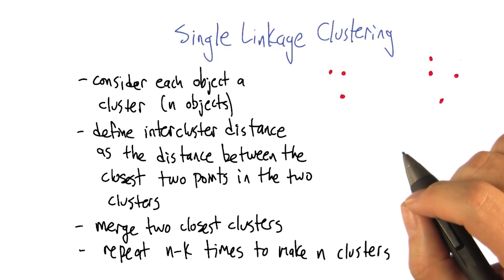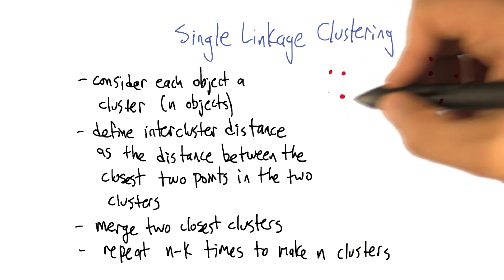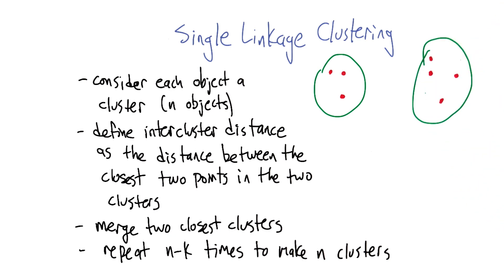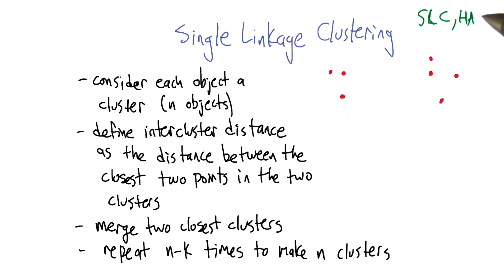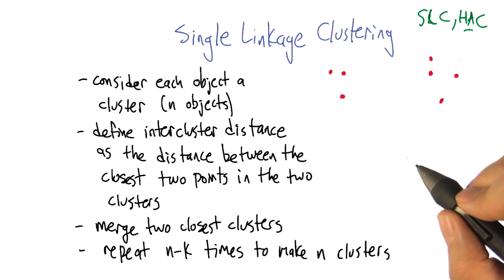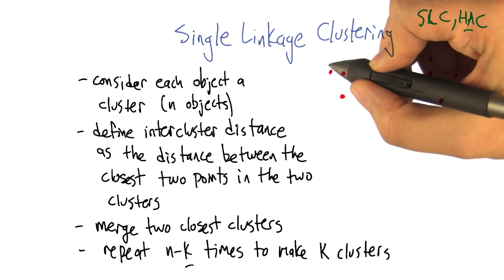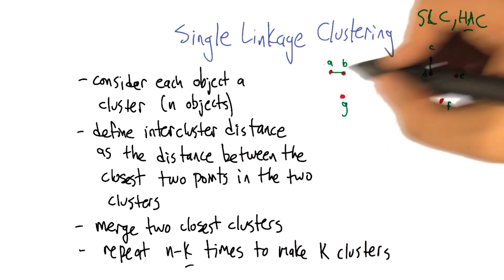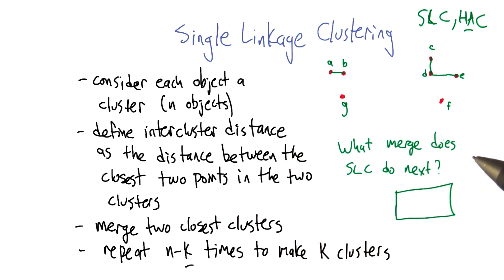Single Linkage Clustering Quiz - Georgia Tech - Machine Learning